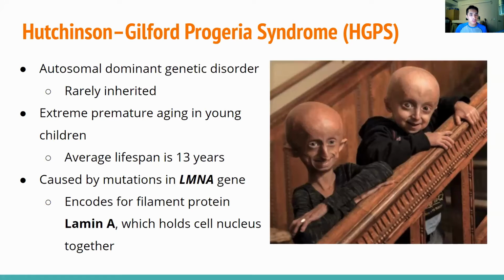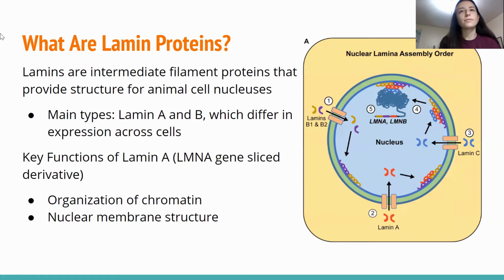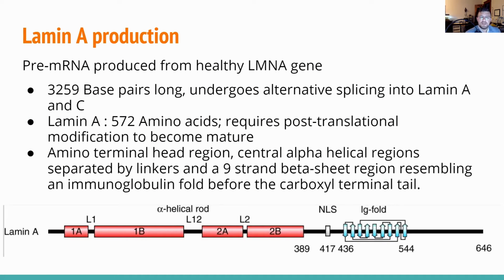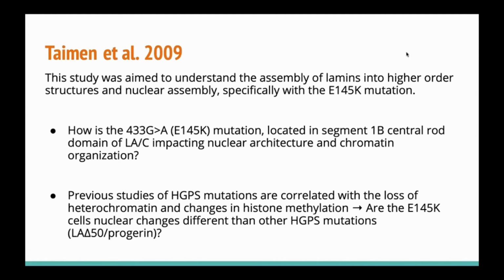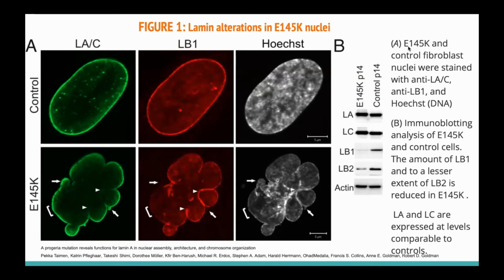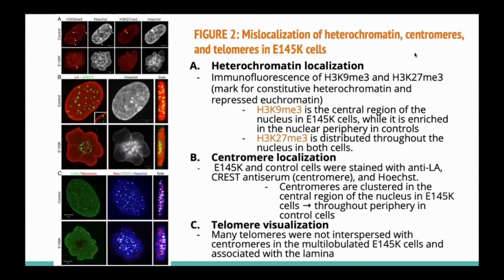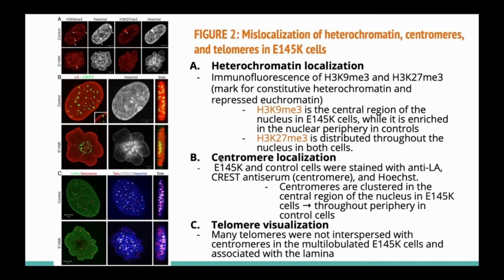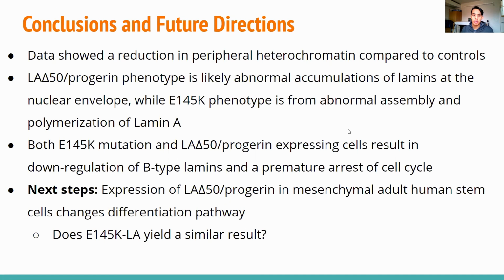BIOCHEM424 - Group 5 Presentation